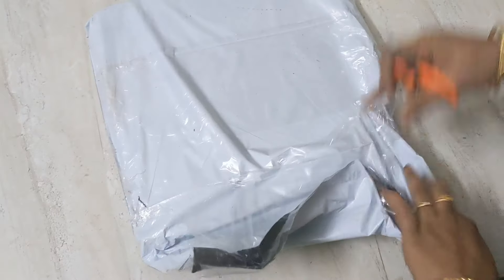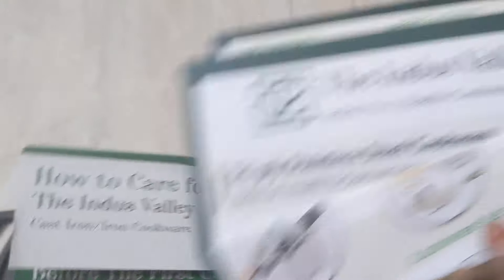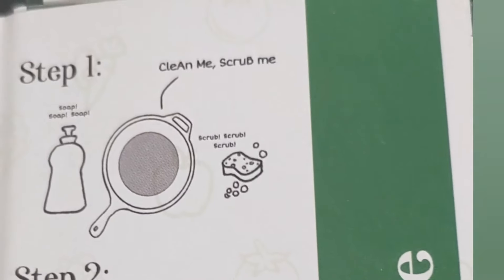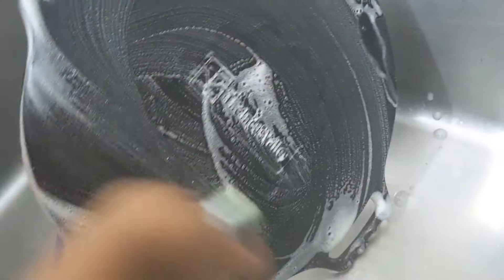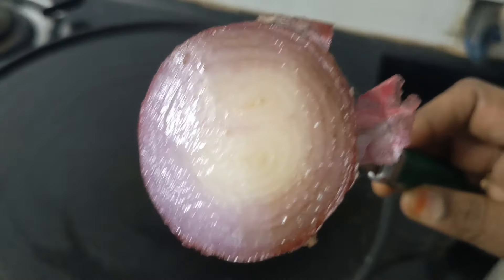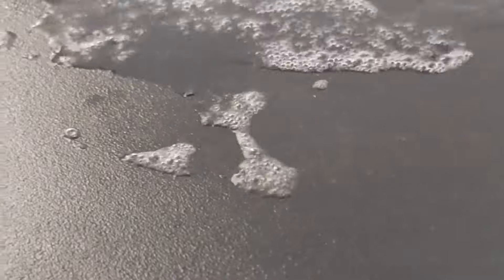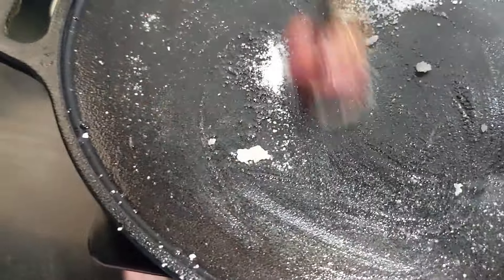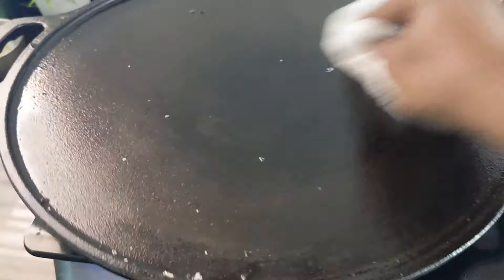Best cost Iron Tawa👌|| Indus valley || How to season, store,maintain cast || Honest review in Tamil